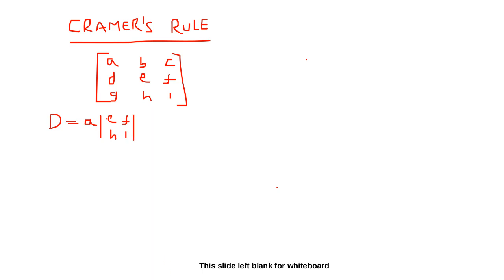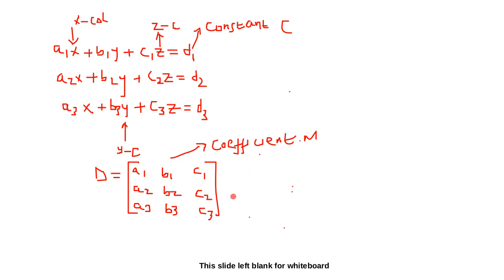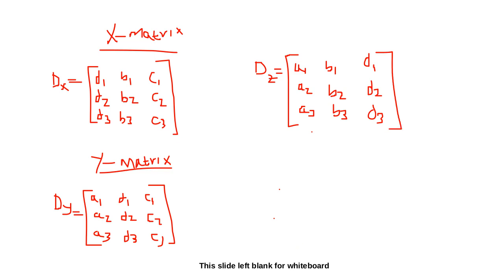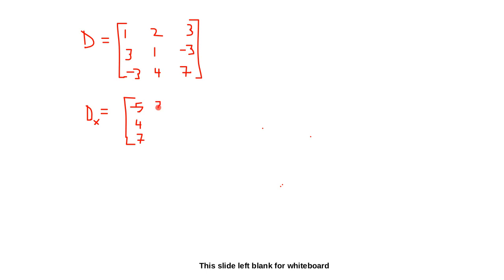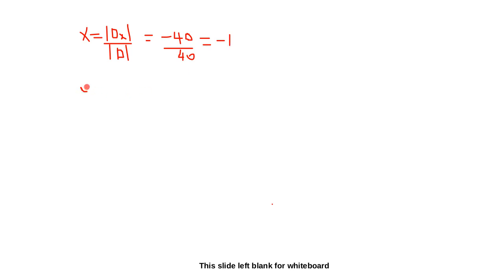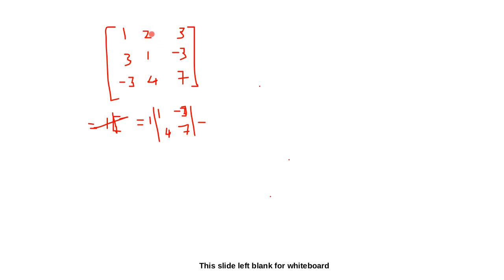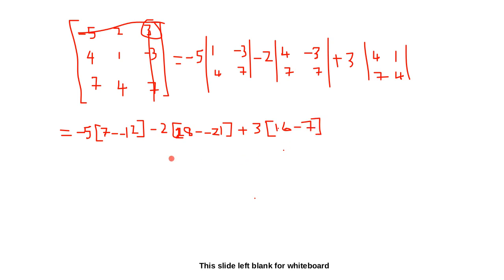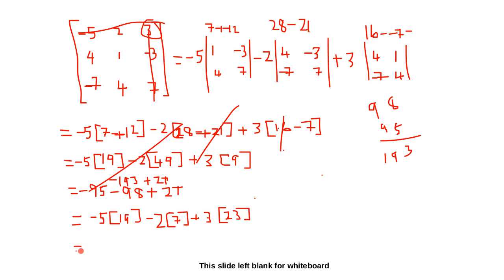Lesson 4 Cramer's Rule